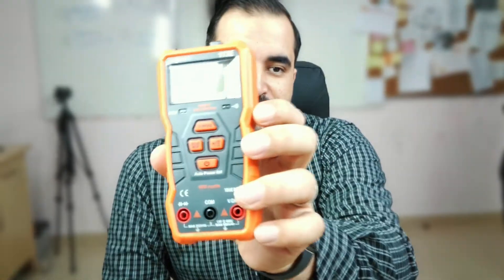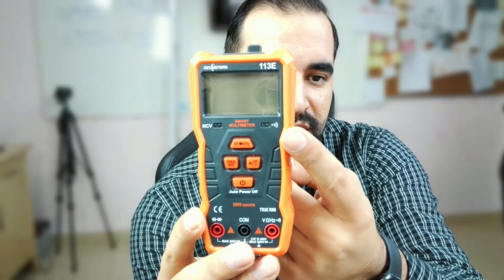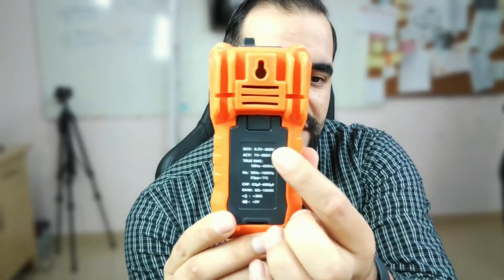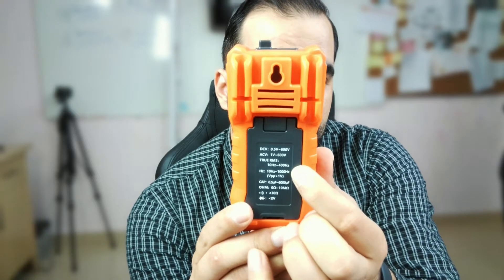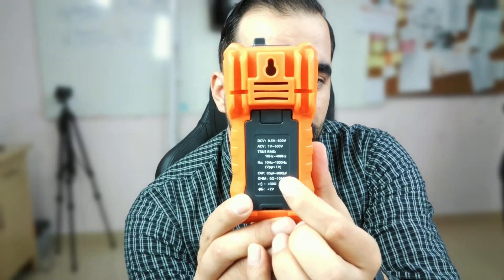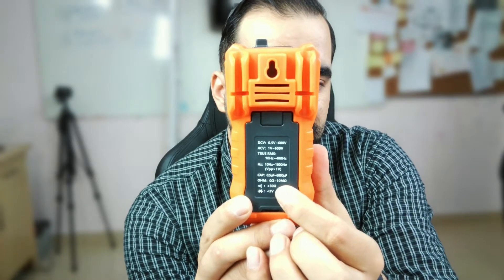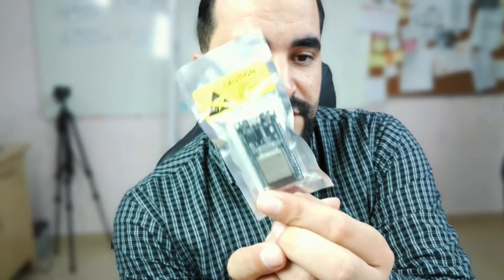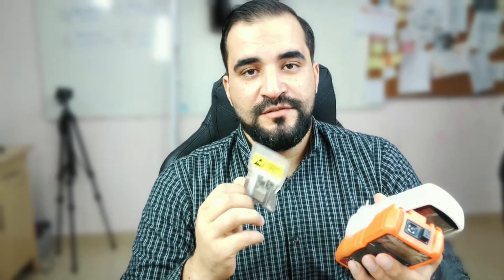Unpacking The Newest Dmm Smart Multimeter And Power Multimeter For 2021!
Get ready for a double dose of tech excitement! 📦⚡ Join us in our latest video, 'Unboxing DMM Smart Multimeter and a Power Multimeter 2021,' as we unveil the latest tools that are revolutionizing the world of electrical testing and measurement. We'll take you through the unboxing of two cutting-edge multimeters, the DMM Smart Multimeter and a Power Multimeter, showcasing their features, capabilities, and how they're setting new standards in precision and convenience. Whether you're a seasoned electrician or a DIY enthusiast, this unboxing is a must-watch to stay up-to-date with the latest innovations in the world of multimeters. Don't miss out on this electrifying exploration of technology that's powering our modern world!" ⚡🔧

DMM Smart Multimeter and a Power Multimeter - Unboxing 2021

The video reviews the DMM Smart Multimeter, an innovative tool that is capable of measuring voltage, current, resistance, and more. It's also perfect for troubleshooting household electrical problems.
RM113E Specification:
Conversion rate: about 3s/second
Display:6000counts LED display
Low voltage display of battery: displayed when the working voltage is low
Input polarity indicator: shown automatically
Battery:3 X1.5V AAA (not included)
Size: 147mm (L)*71mm (W)*45mm (H)

Features:
Large LCD display,MAX display 6000 count
Backlight
Buzzer
NCV
Voltage Measurement
Resistance Measurement
Capacitance
L wire Detect
Main measurements:AC/DC Voltage, Resistance, Diode
AC Voltage Range: 1V~600V
DC Voltage Range:0.5V~600V
Restiance Range:1~10M Ohm
Capacitance Range: 600uF/6000uF
Frequency Range: 10~1000Hz
Packaging:
RM113E multimeter x 1
Manual x1
Electronic Probe x 1pair

220V AC EU Digital LCD Power Meter Wattmeter Socket Wattage Kwh Energy Meter FR US UK AU BR Measuring Outlet Power Analyzer

 Power Multimeter is a fast accurate tool for measuring the watts, amps, volts, frequency, and other parameters.
Specifications:
Voltage: 120V
Current: MAX15A
Power: 0.0W ~ 1800W
Frequency: 60HZ
Electricity: 0.000KWH ~ 9999KWH
Unit price: 0.00 ~ 99.99
Amount of electricity fee: 0.00 ~ 99.99
Overload alarm: When the current exceeds 15A or the power exceeds 1800W, the "overload alarm" icon flashes.
When the detected power value is less than 1.0W, it is regarded as local power consumption, and the time is not accumulated.
Working current: ≤15A
Measurement accuracy: ± 2%

 tinyml sensecap m1 openhardware helium mining wio terminal projects